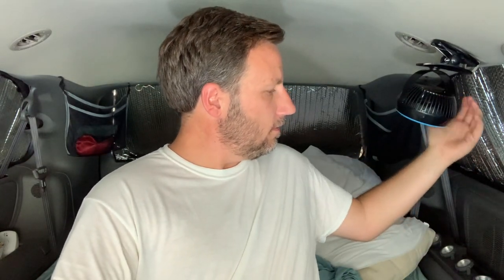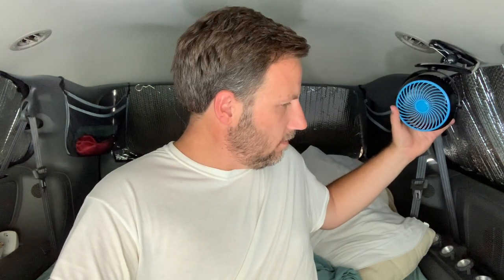6 Things You Need to Convert a Cheap Minivan Into a Camper Van for Under $1,000